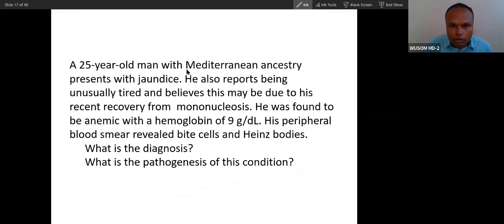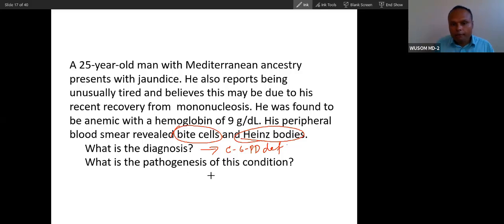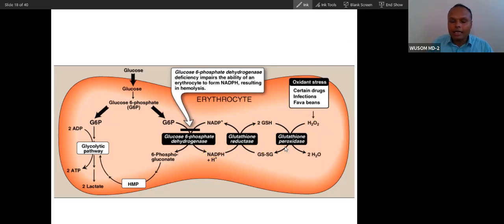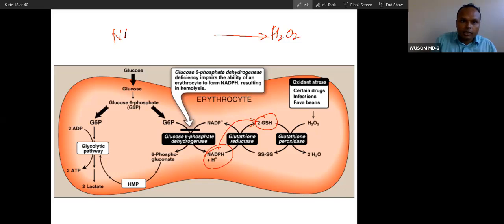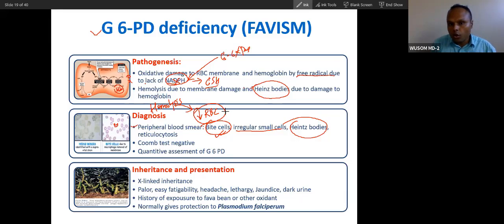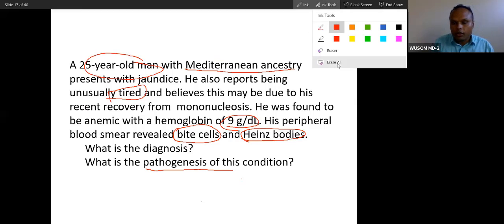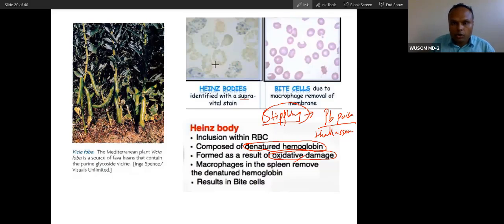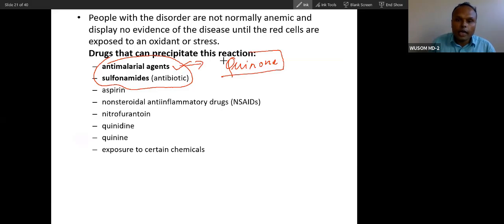Glucose 6 phosphate dehydrogenae G 6 PD deficiency usmle step 1